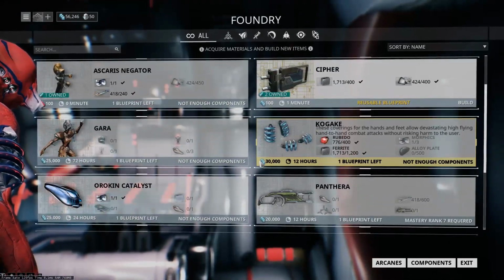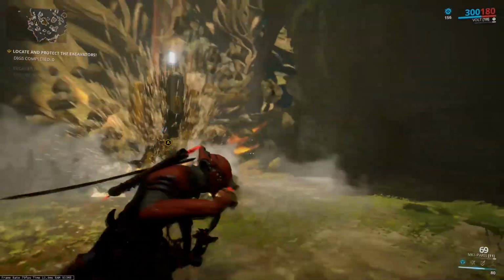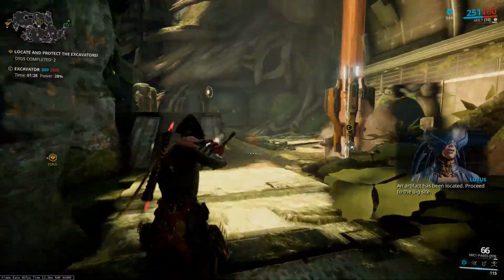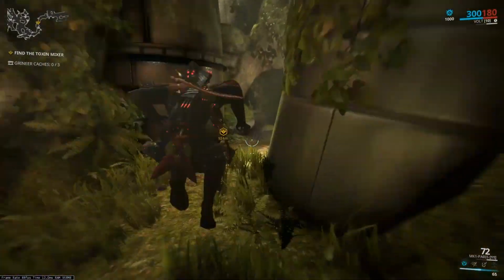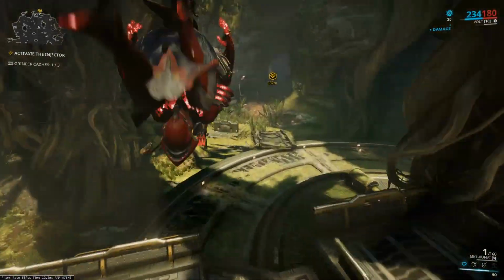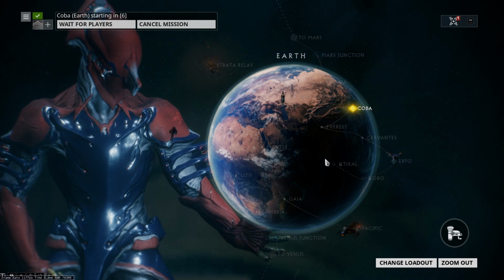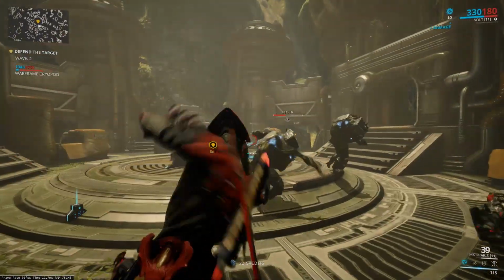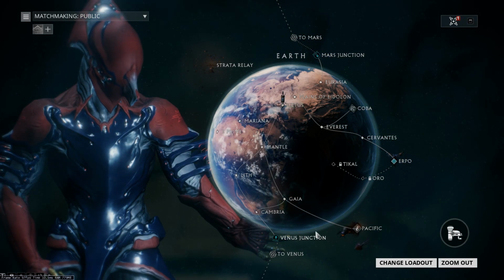Warframe Episode 7: Earth Exploration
In this episode earth is explored, but a certain mission bars the way forward.